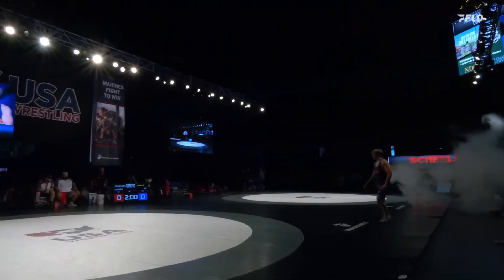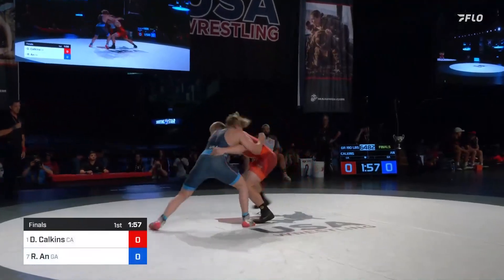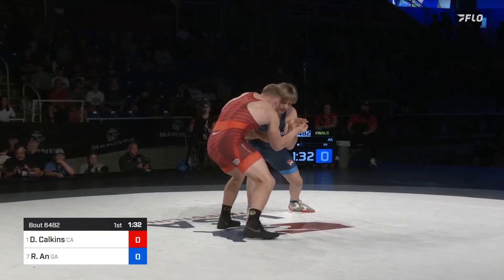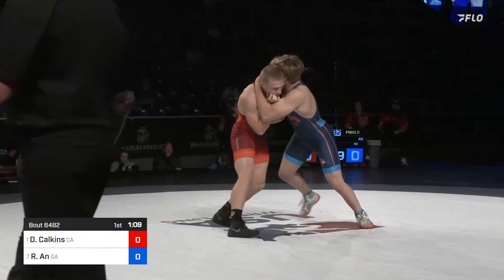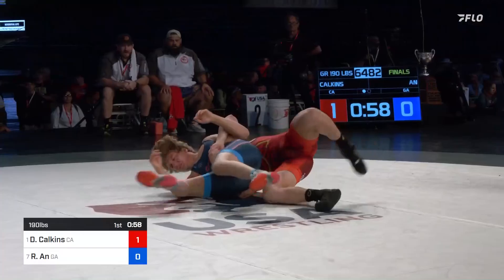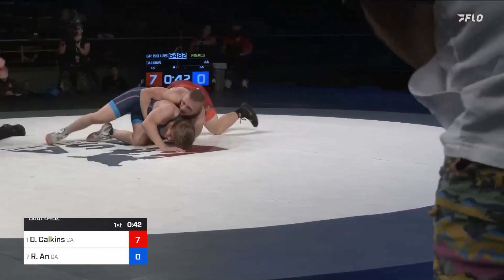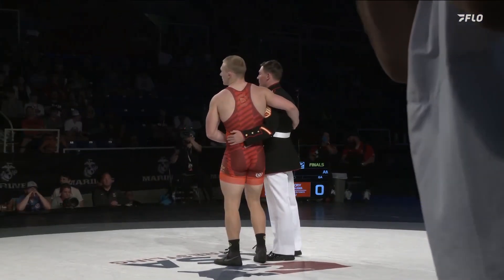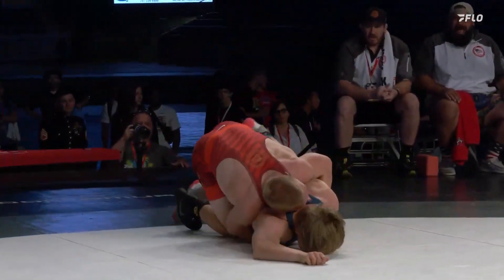2024 16U USMC GR National Champions: David Calkins vs Ronan An: 190 Lbs Finals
190 Lbs 16U USMC Greco-Roman National Champions finals at the 2024 USMC Junior & 16U National Championship in Fargo, North Dakota between David Calkins, (CA) vs Ronan An, (GA)